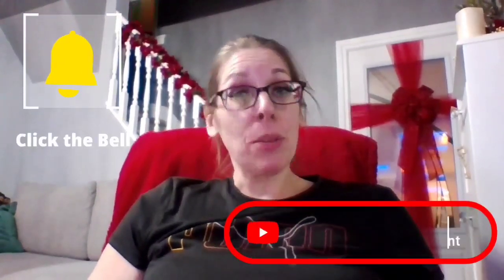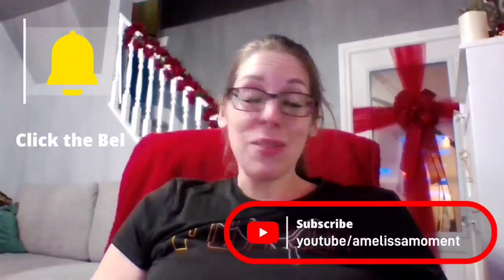Wellness Wednesday - Inch by Inch - A Melissa Moment Episode #720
This amelissamoment wellnesswednesday we're revisiting the amazing wellnessjourney and a strengthtraining update